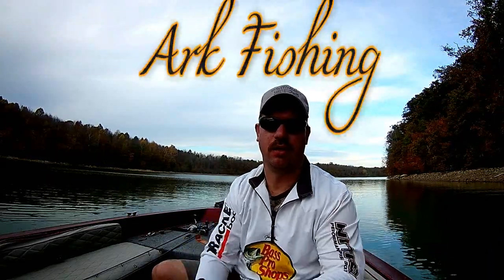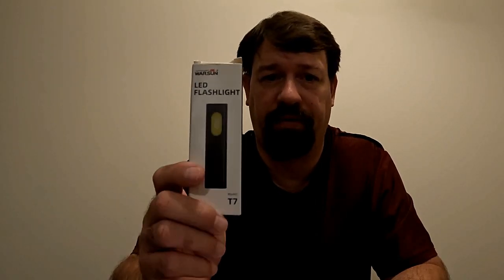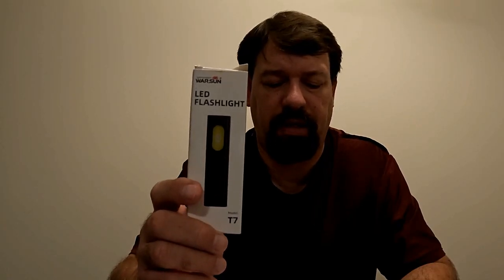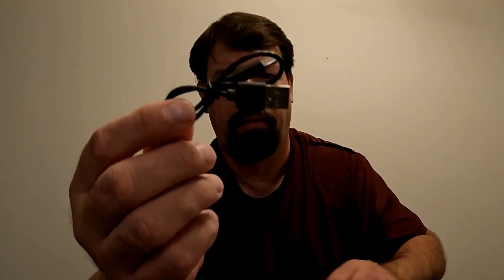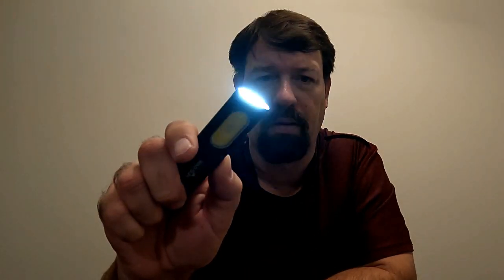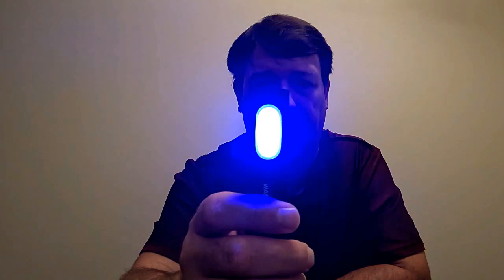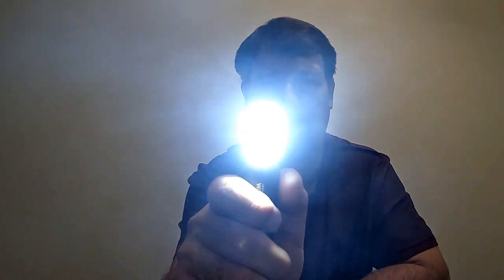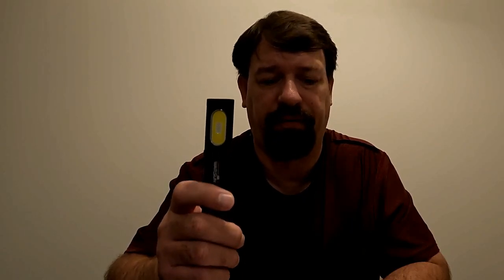Warsun LED T7 Flashlight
The Warsun LED T7 Flashlight is an awesome pocket size bright flashlight with Five different modes of light. Fits very nicely in your pocket and easy to carry anywhere.

Equipment I Use in My Videos:
Electronics:
Akaso Brave 4 HD Video Camera
Go Pro Hero 4
Go Pro Hero 4 Batteries
Go Pro Hero 8
Go Pro Hero 8 Batteries
GoPro 10
Go Pro 10 Batteries
Micro SD Card

Software:
Dell Laptop
Hewlett Packard Pavilion laptop

Boat / kayak Equipment:
Humminbird 410150-1 PIRANHAMAX 4 Fish Finder,Black
Mighty Max Deep Cycle AGM Battery
Battery Charger Maintainer, 12V Trickle Charger
Humminbird Fishfinder/GPS
Hummingbird Fishfinder/Down Imaging

Rods & Reels:
St. Croix Legend Tournament Spinning Rod
Quantum Smoke Spinning Reel
Abu Garcia Veritas Casting Rod
Abu Garcia Revo Sx Casting Reel
Wild Green Carrot Stix Rod
Lews Speed Spool Baitcasting Reel

Fishing Line:
Suffix Clear Monofilament Line
Stren Clear Monofilament line
Vicious Fishing Line, Low Visibility Clear, Clear

Lures / Hooks:
6th Sense Fishing Whale Swimbait
Ned Rig Worm
New Rig Jig Head
Gamakatsu Hooks
VMC Weed-less hook (2/0)
Yum Dinger Soft Plastic Worm

Books by John L. Leach IV

Diary of A Fisherman: Volume II